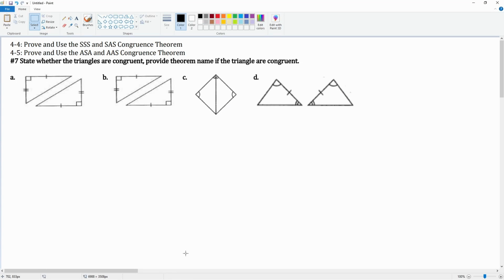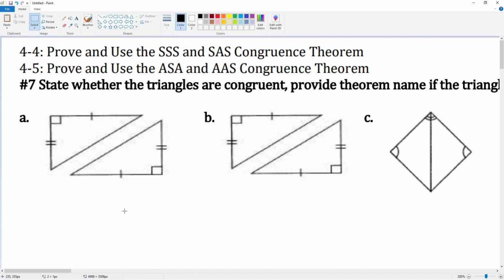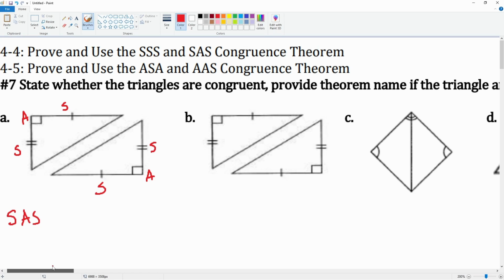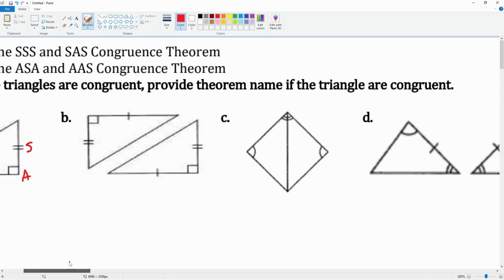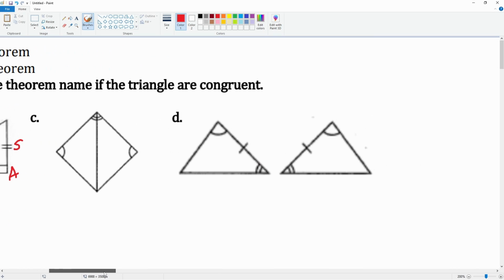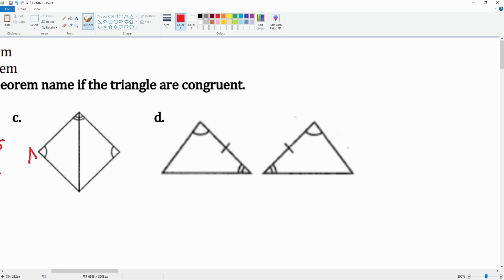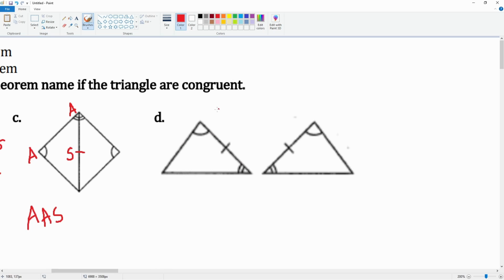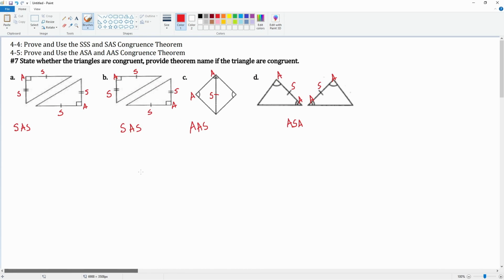4-4: Prove and Use the Congruence Theorem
#7 State whether the triangles are congruent, provide theorem name if the triangle are congruent.